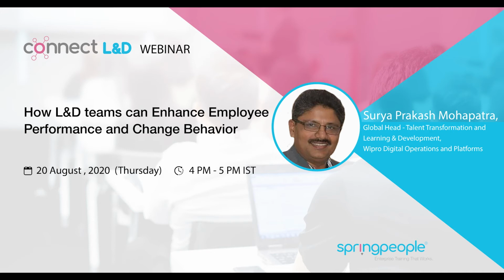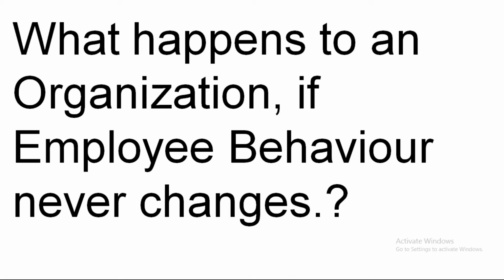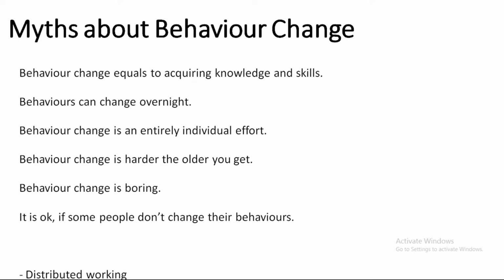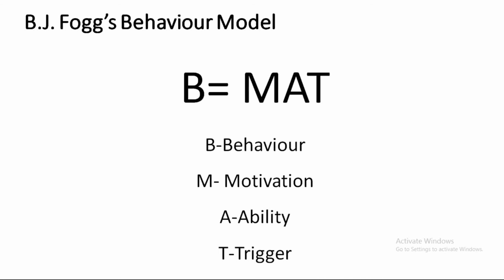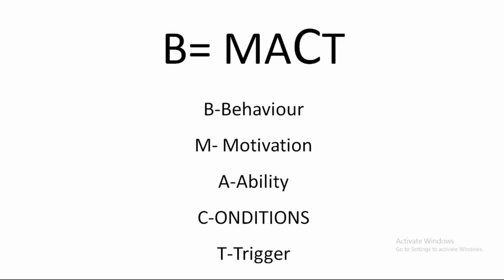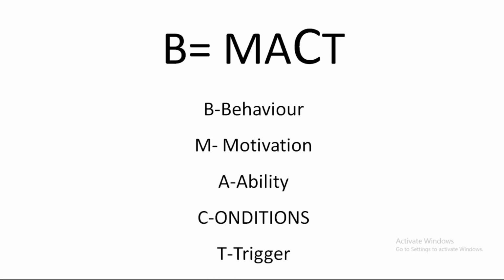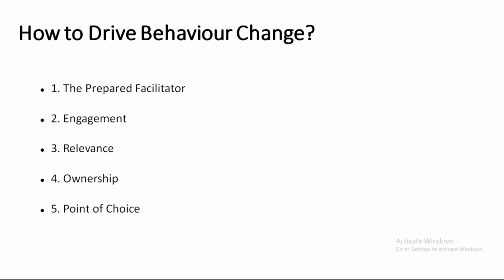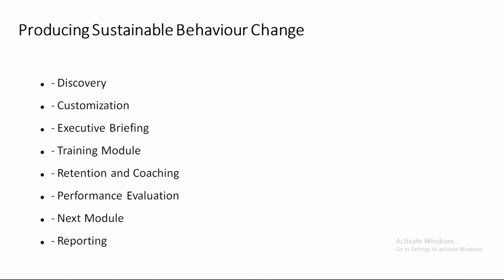How L&D teams can Enhance Employee Performance and Change Behavior - Connect L&D Webinar (Aug 2020)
Abstract
Traditionally L&D teams have had a single track focus on training employees and testing their knowledge. However, organisations are increasingly looking at L&Ds to supplement the training with behavioural change; influencing employee behavior as well as performance, thereby producing measurable results.

We have Surya, Seasoned L&D Leader, will help make the transition and define the key drivers for behavior change, and how they are interlinked. He will throw light on how you, as a L&D professional, can drive that change for consistent results, the three As – Align, Assimilate and Apply, and finally how to measure the behavior change you helped drive.